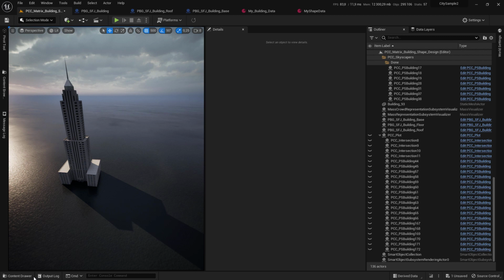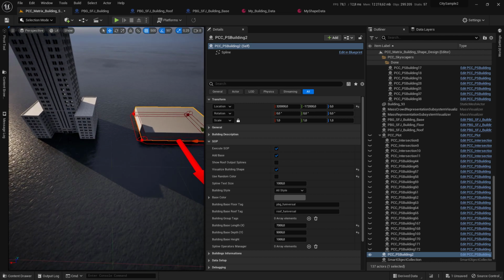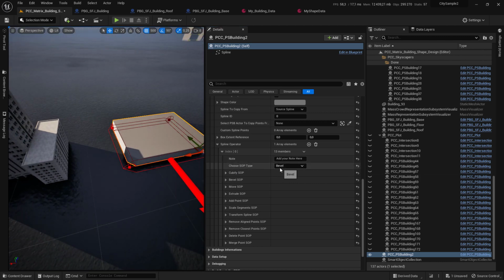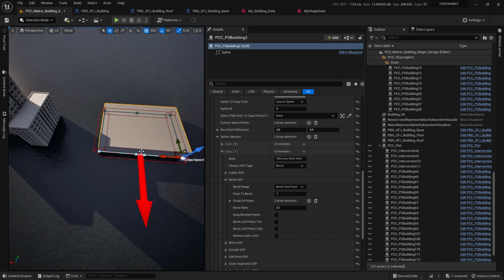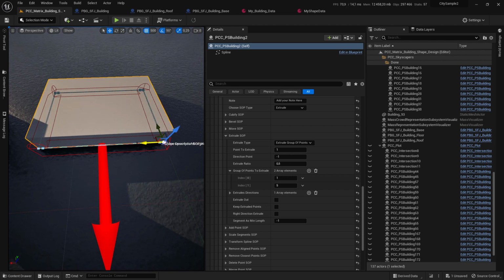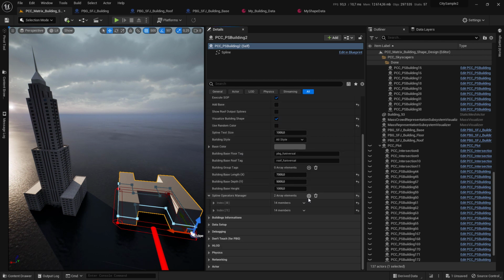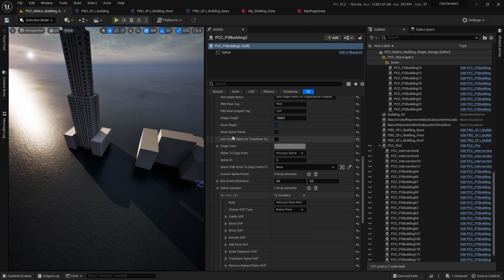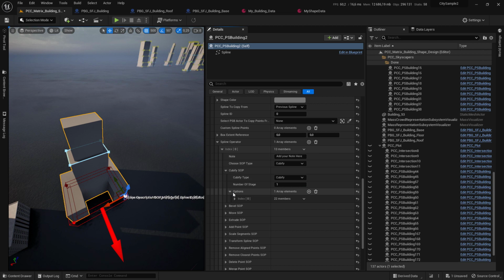5.4 PCC Designing building shape with PSB (Essay tutorial)